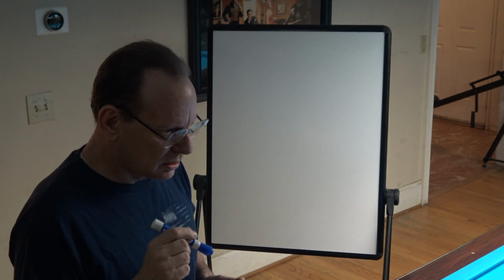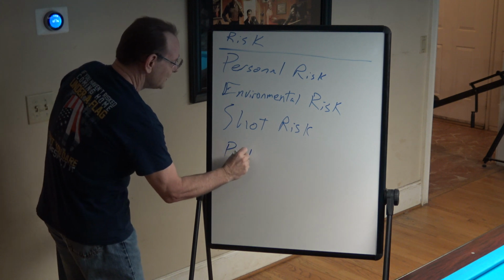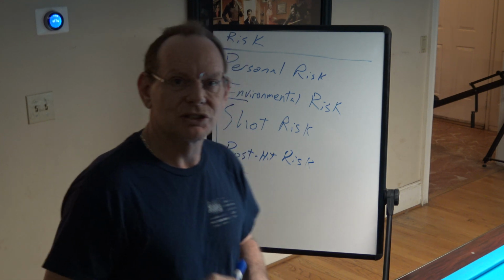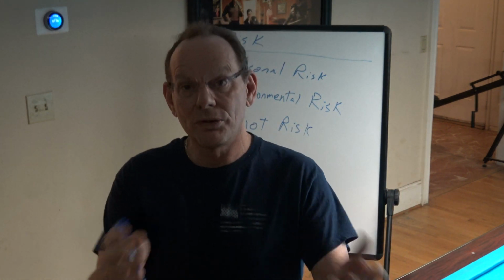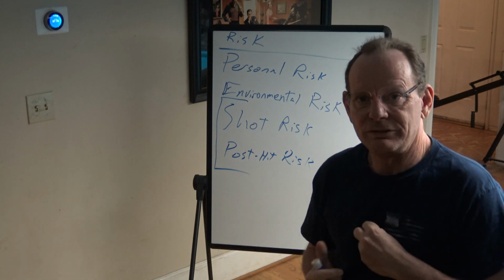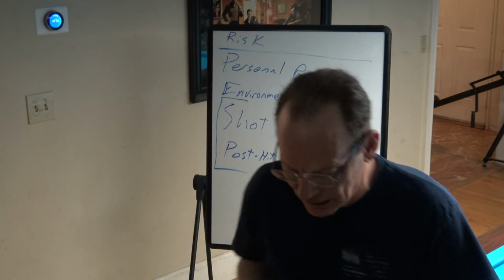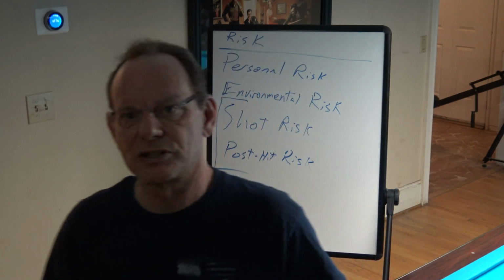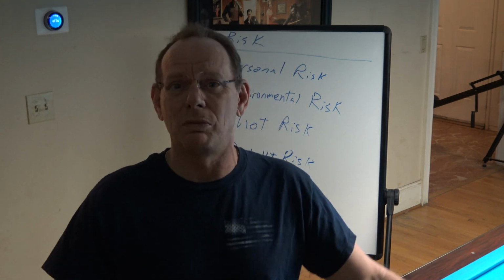Risk Management - Intro and Personal Risk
Introduction to the concept of Risk Management.  We talk about the types of risk in pool.  In this video I also cover the concept of personal risk along with the ways I address these types of risk.